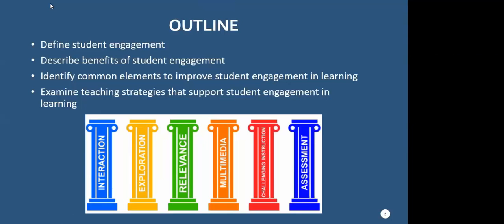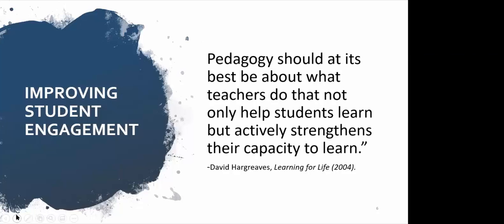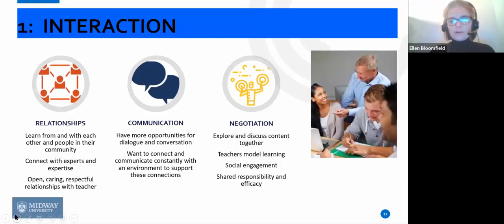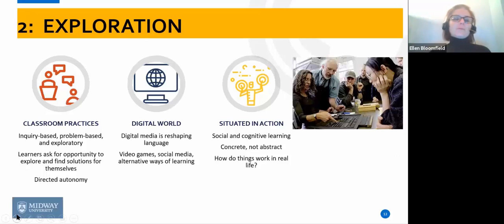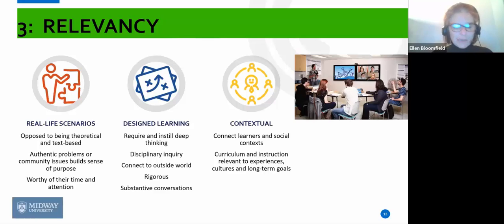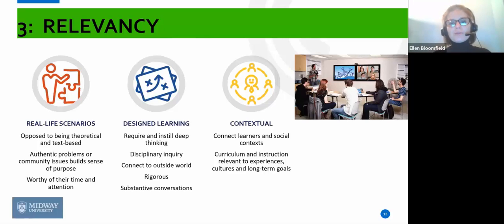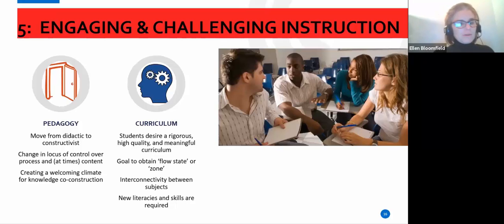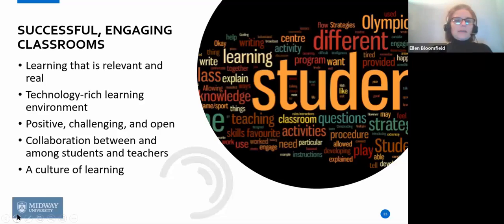FDI Spring 2019 - Six Pillars of Engagement